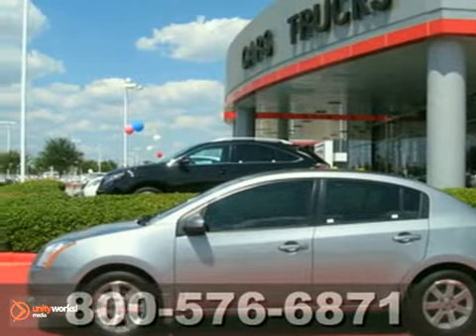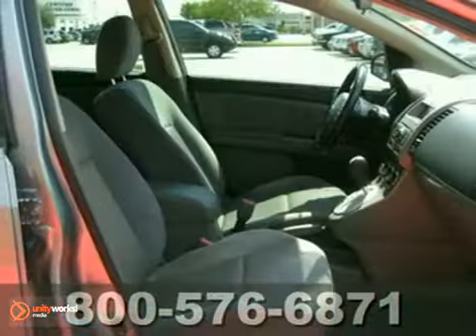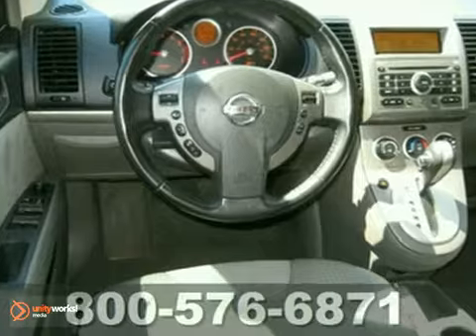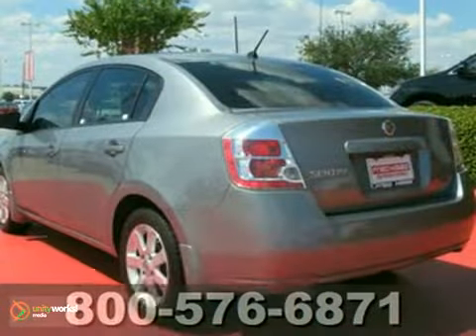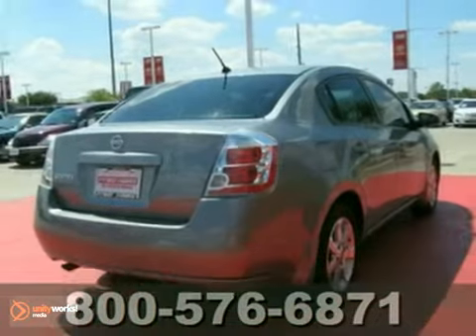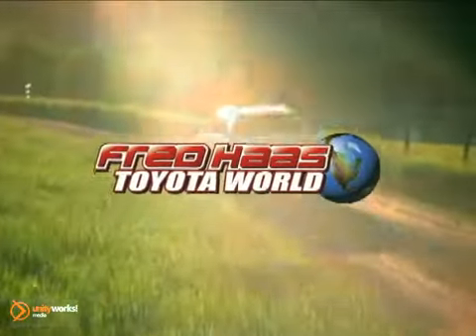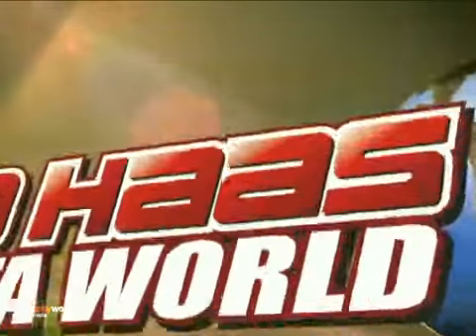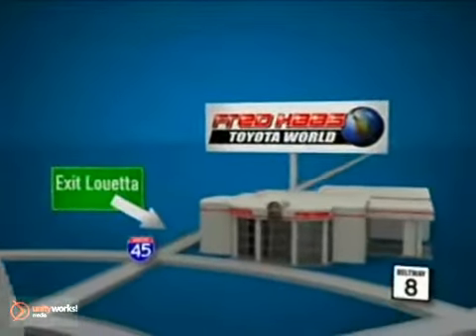2008 Nissan Sentra 8L732738P in Katy Sugarland, TX - SOLD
SOLD -                                                                                                                   If you are looking for real value on a great used car, Fred Haas Toyota World invites you to come in and test drive this 2008 Nissan Sentra, stock# 8L732738P. We are conveniently located near Katy Sugarland, TX and known for our great selection, reliability and quality. Come take a look at this 2008 Nissan Sentra today.

20400 I-45 North
Katy Sugarland TX, 77373

Fred Haas Toyota World the spot for new Toyota cars, Toyota hybrids and Toyota SUVs for the greater Houston, TX areas. For years, Fred Haas Toyota World has been the Toyota auto dealership of choice, serving surrounding communities like Dallas, Bellair, Sugar Land, Pasadena, Channelview, Baytown, Missouri City, Conroe and Spring. Stop in and let us help you find the perfect New, Used, or Certified Pre-Owned Vehicle for you!